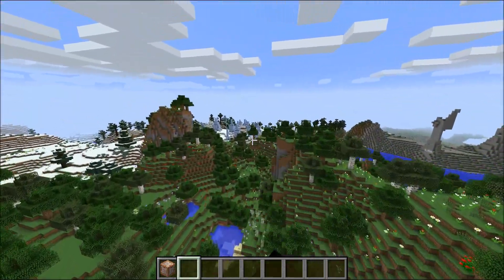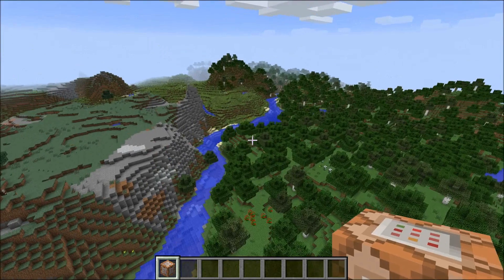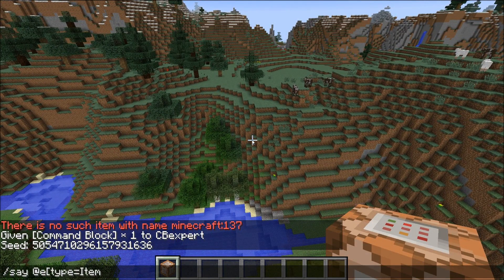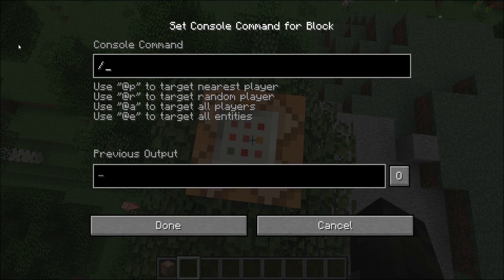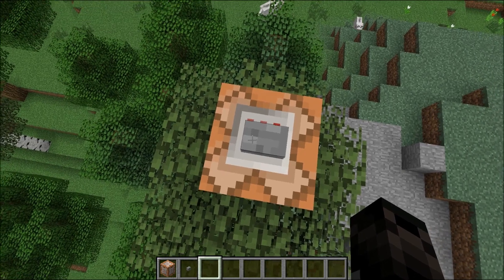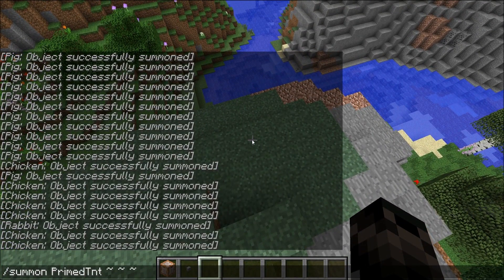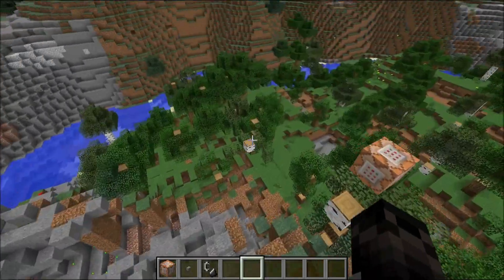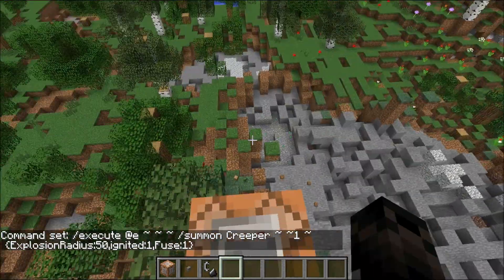Lets Nuke It! p.2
Here's the second part of lets nuke it! Don't forget to leave a comment on what map I should blow up next!

Here's the command: /execute @e ~ ~ ~ /summon Creeper ~ ~1 ~ {ExplosionRadius:50,ignited:1,Fuse:1}